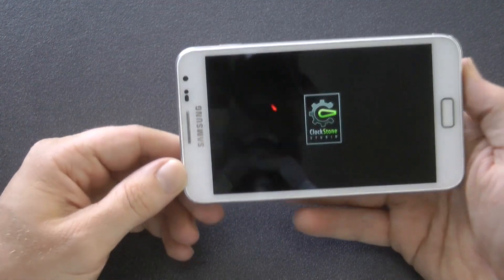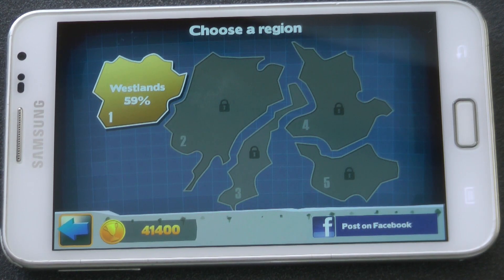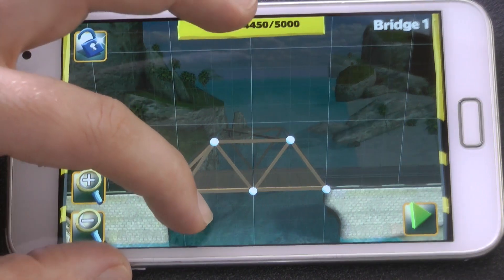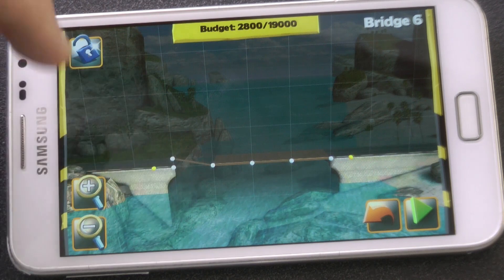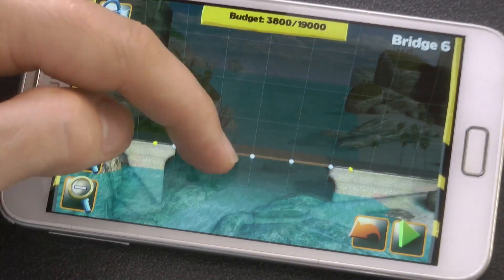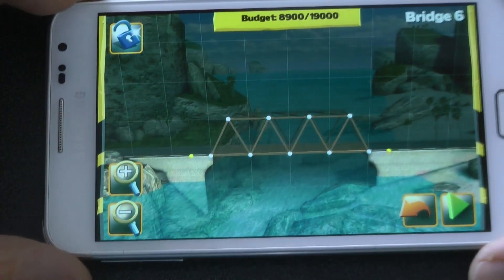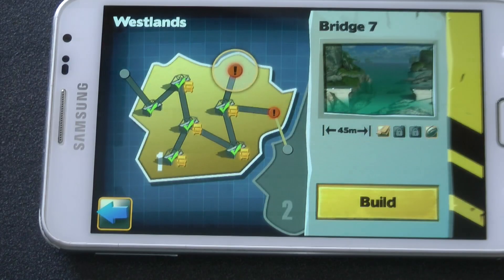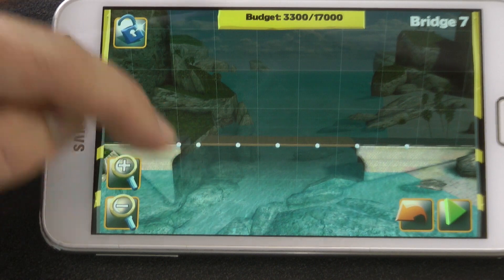Android Game Review: Bridge Constructor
My review of the game: Bridge Constructor